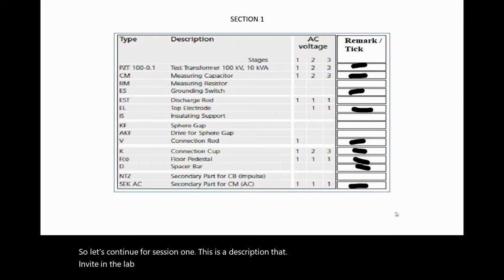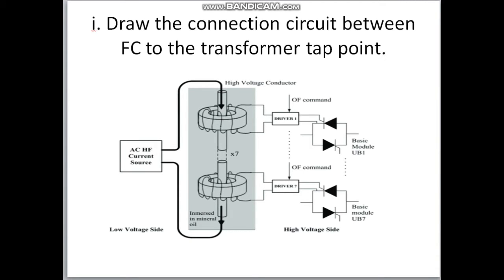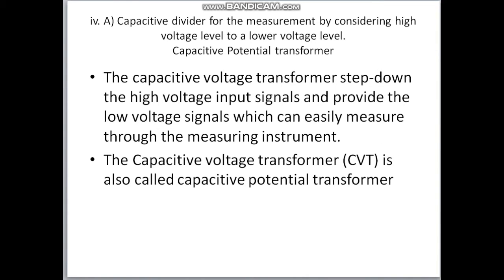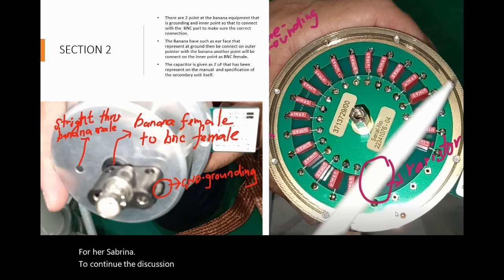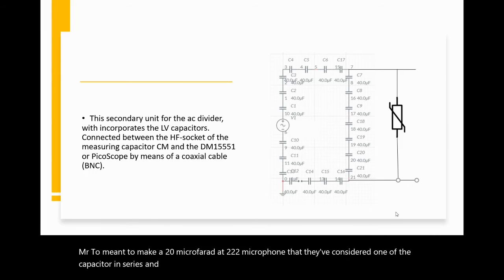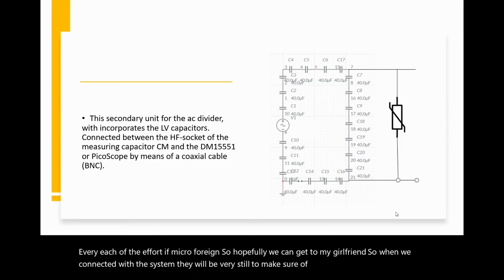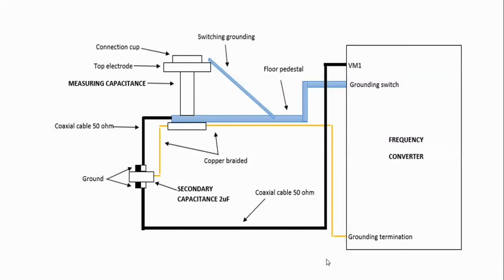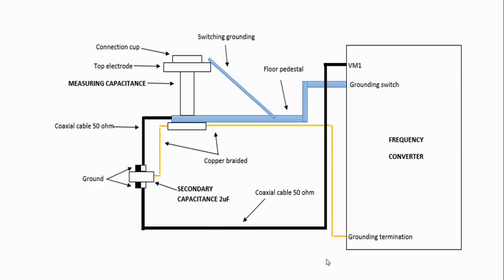Lab 2 High Voltage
Muhammad Syafiq Aziz bin Azizi (B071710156)
Farha Sabrina binti Azhar (B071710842)
Wan Nur Mahaziz Bin Wan Norsham (B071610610)
Presentation for lab 2 high voltage by Ts.Dr.Zikri Abadi Baharudin.